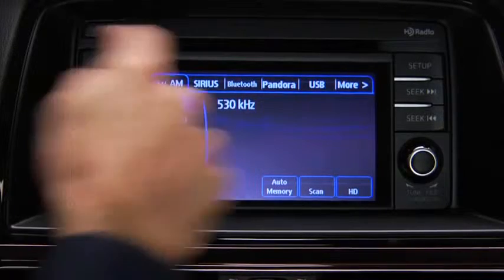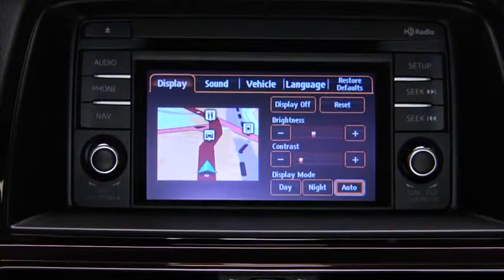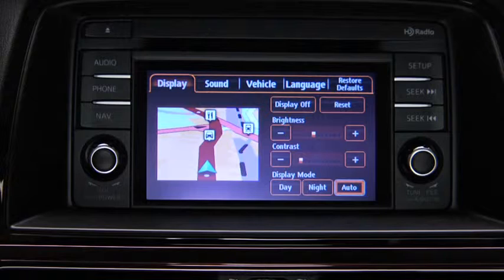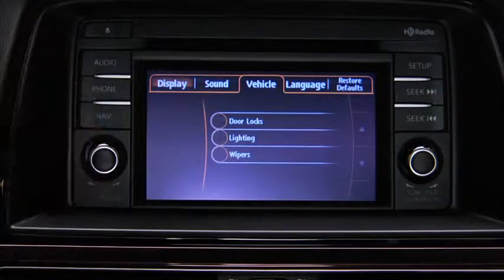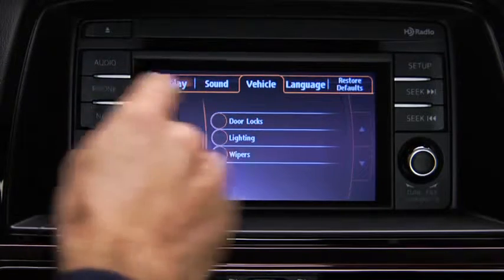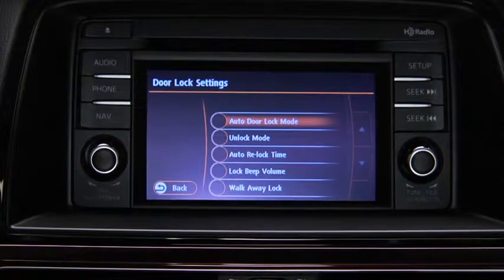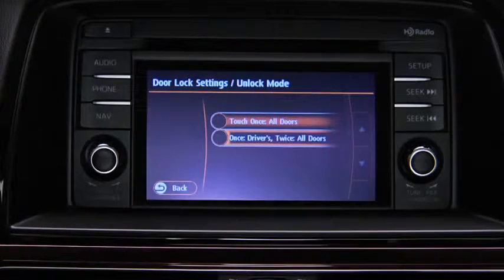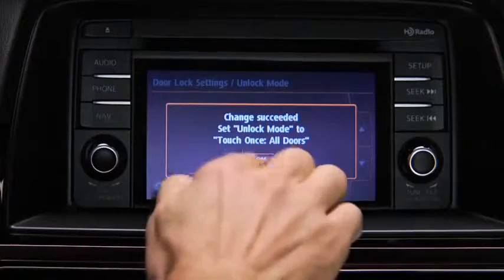2014 Mazda6 — Personalization Features Mazda USA